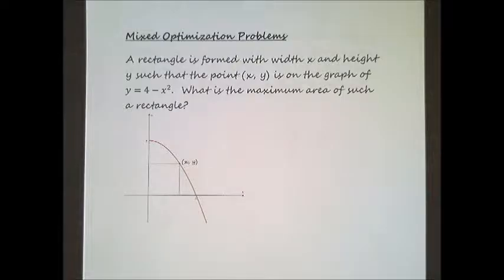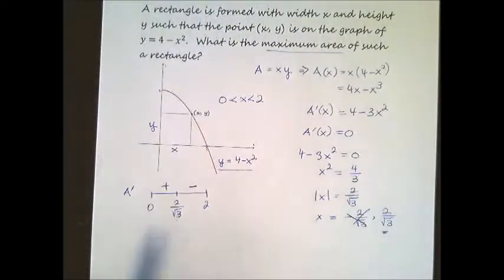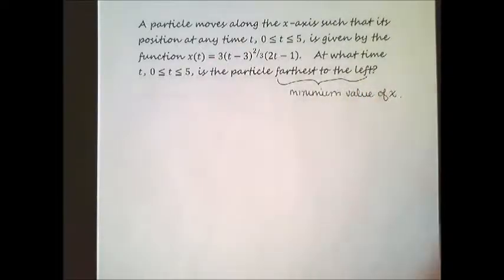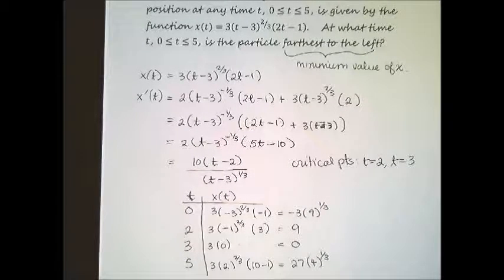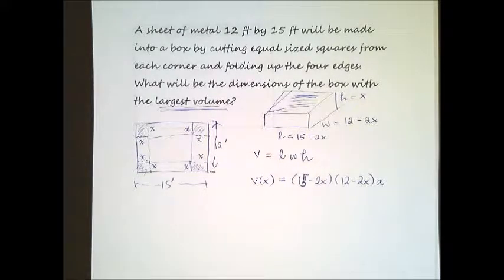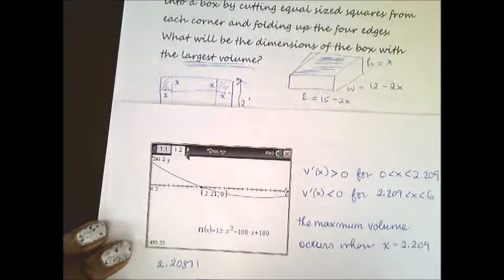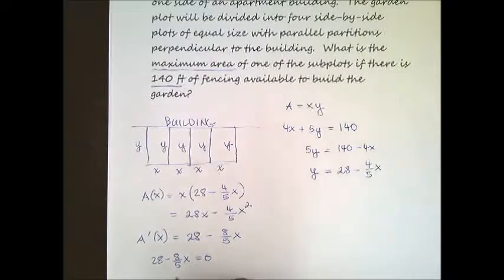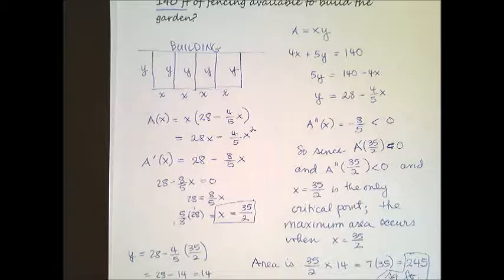Mixed Optimization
This video was created to help students in AP Calculus review the topic of optimization.